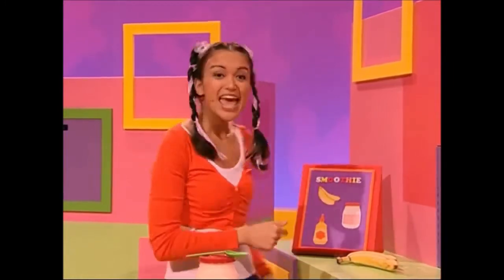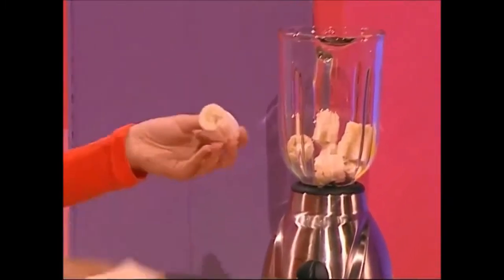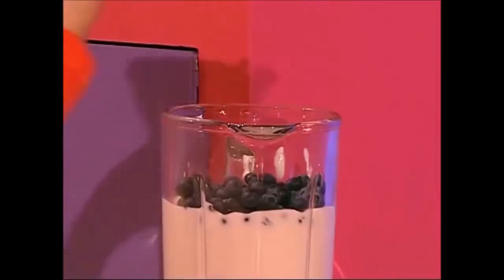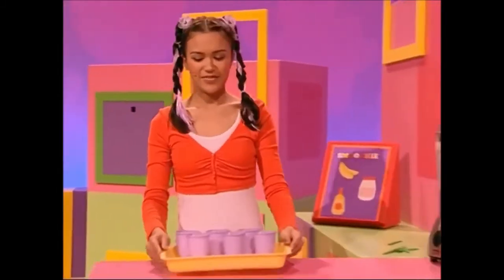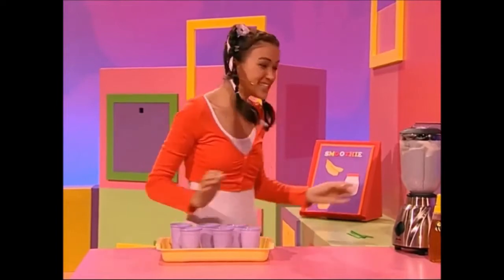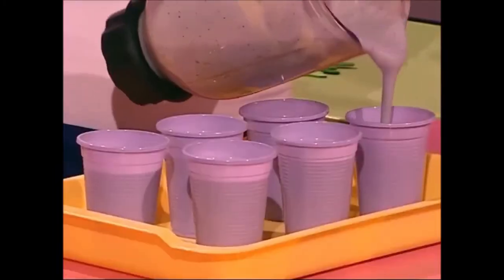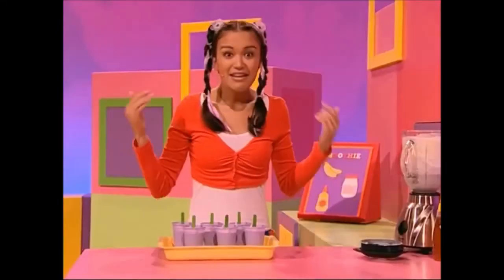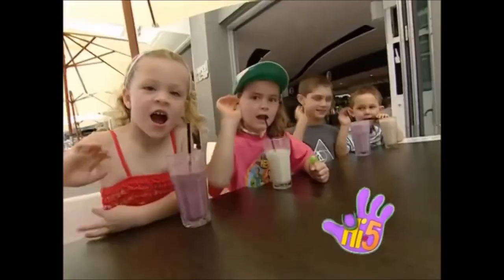Fely's First Day of Smoothie School | Hi-5 Kids Videos